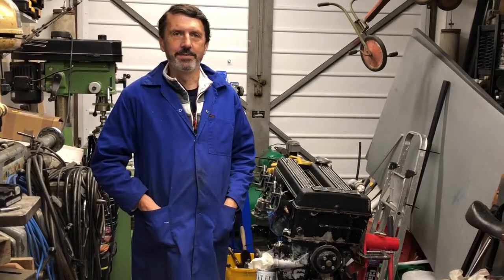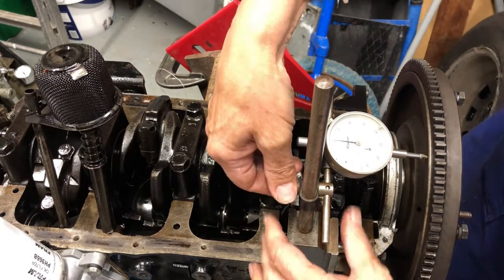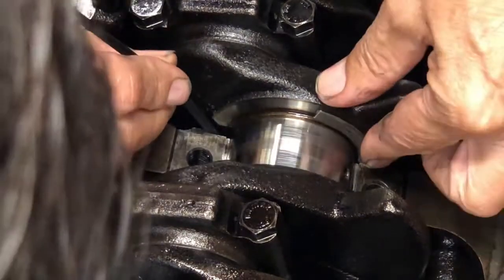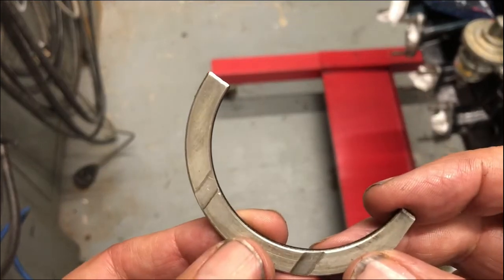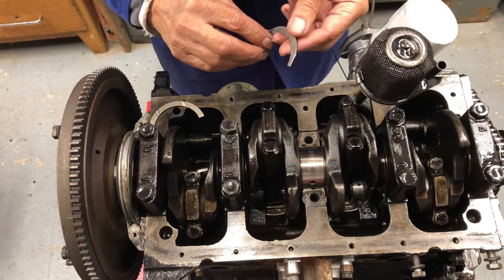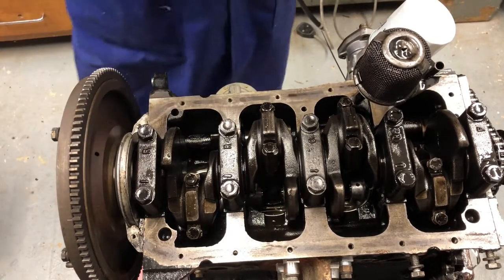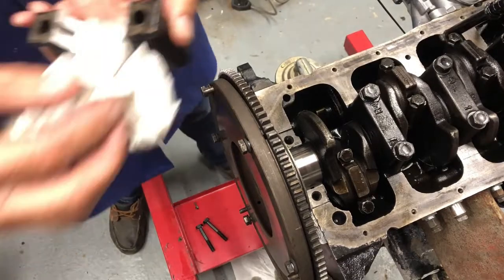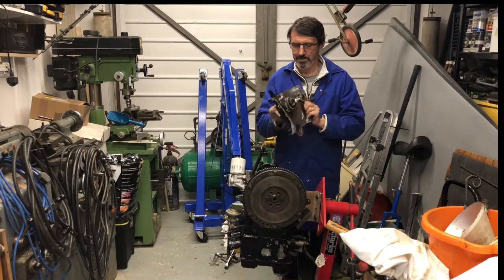Lotus Elan +2: Engine Inspection: Crackshaft End Float & Main Bearings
Lotus Elan: Checking crankshaft end float and main bearings in the bottom end .